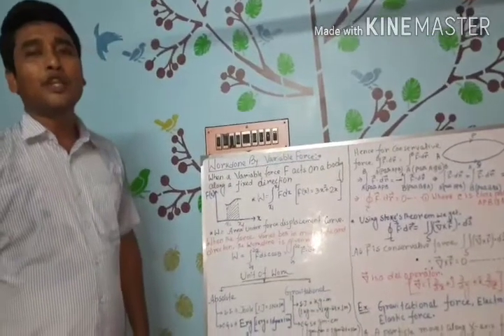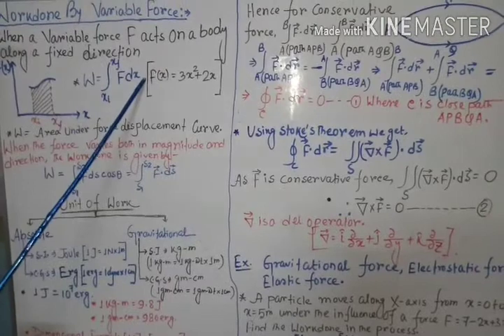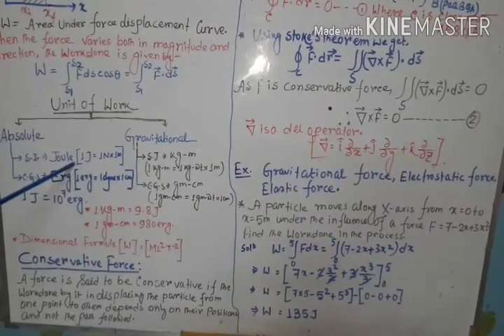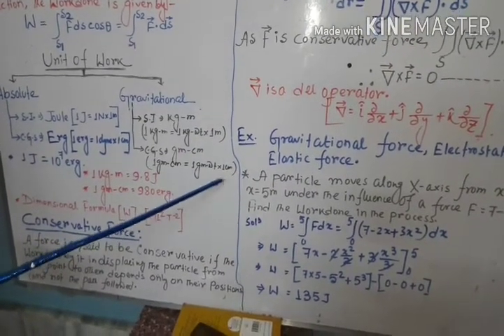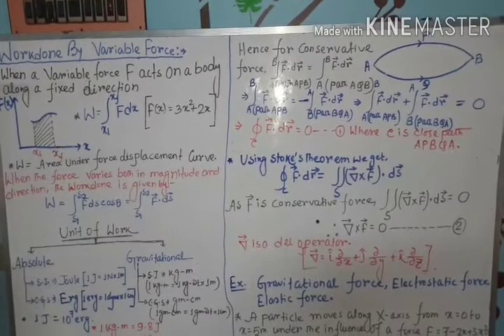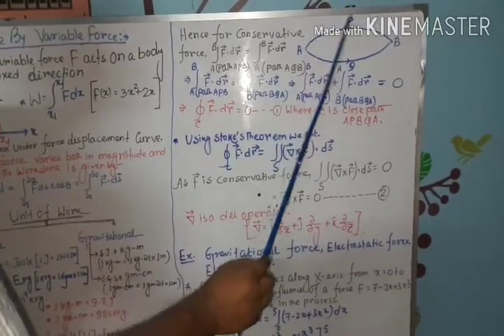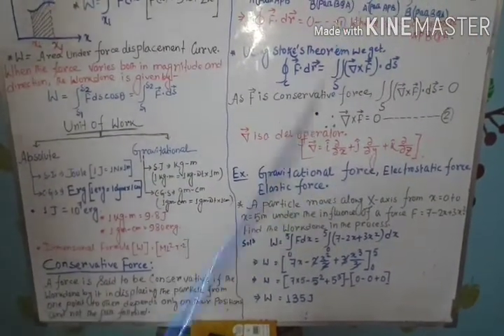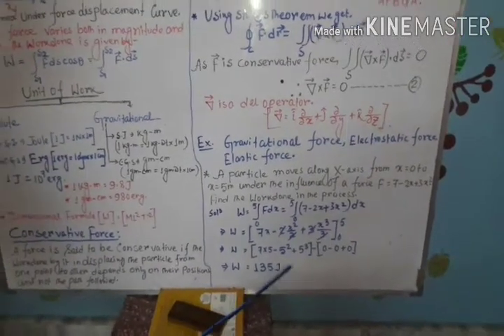Workdone By Variable Force and Conservative Force